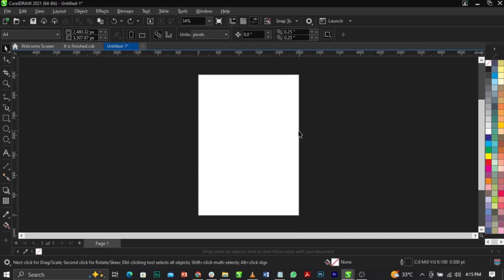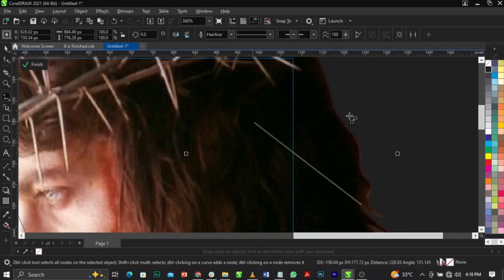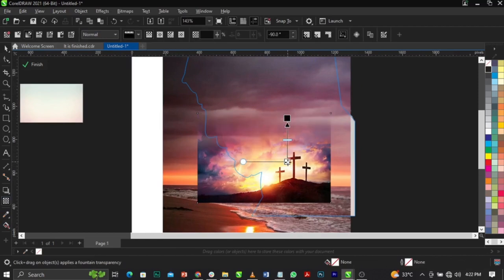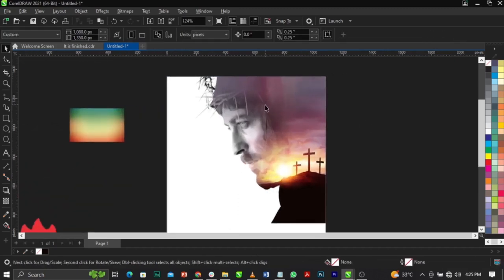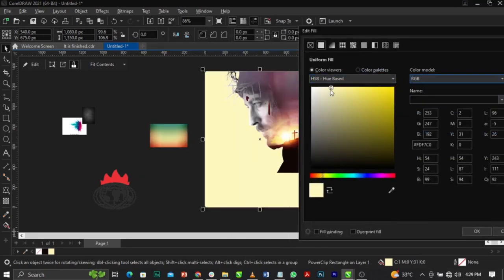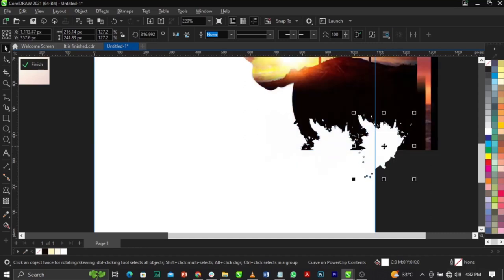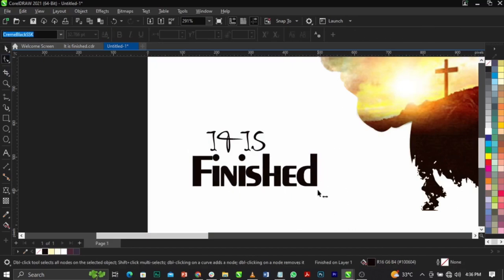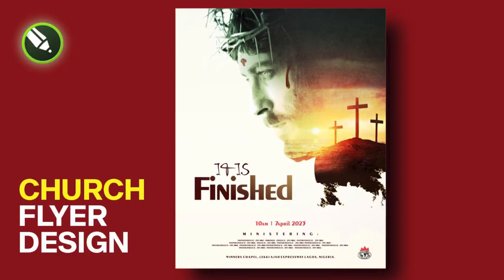How to Design a Easter Church Flyer | CorelDraw Tutorial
In this video, I will teach you how to design a party flyer in CorelDRAW

▶ F  O  N  T :
P22 Da Vinci Forward
CremeBlackSSK